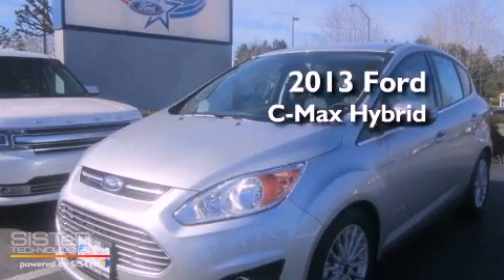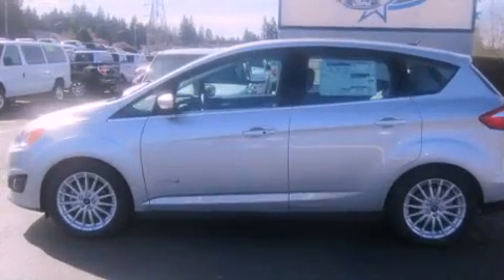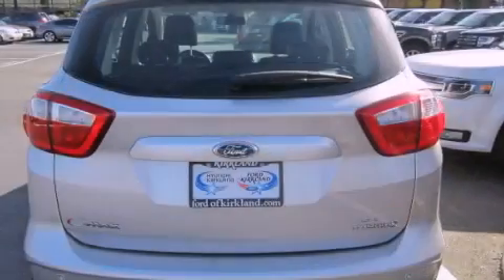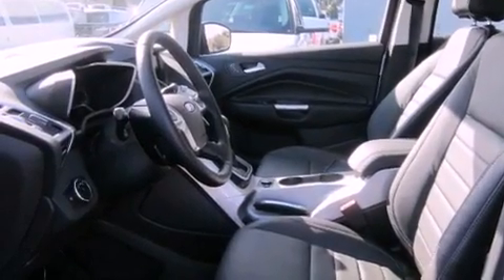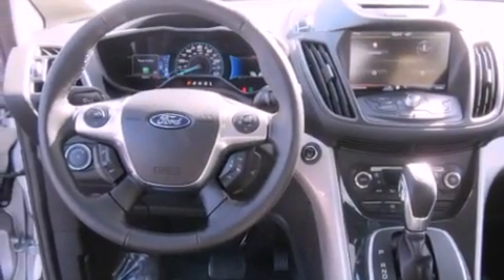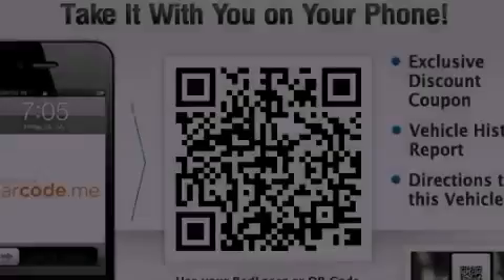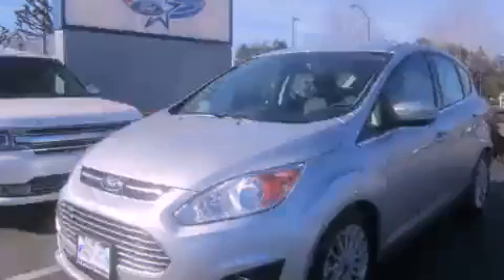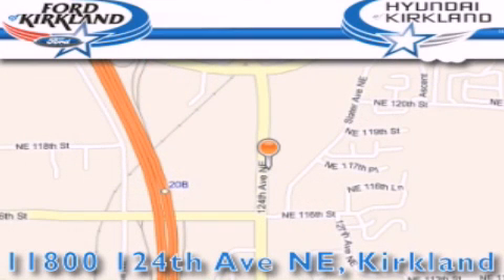2013 Ford C-Max Kirkland WA 98034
Year : 2013
 Make : Ford
 Model : C-Max
 Engine : 2.0L L4 DOHC 16V HYBRID
 Trans . : CVT
 Exterior : Ingot Silver
 Miles : 25
 Interior : Char Black Leather
 Stock : 528166